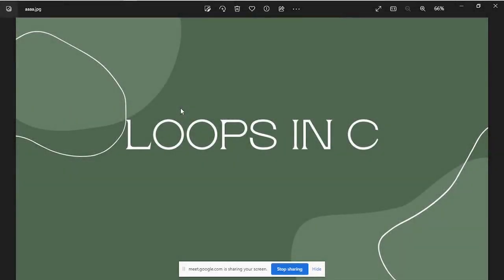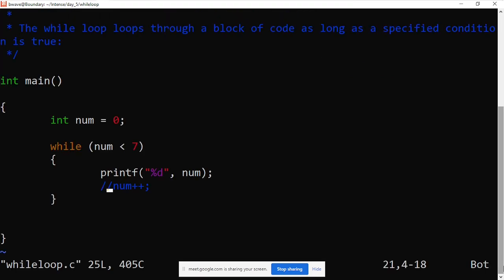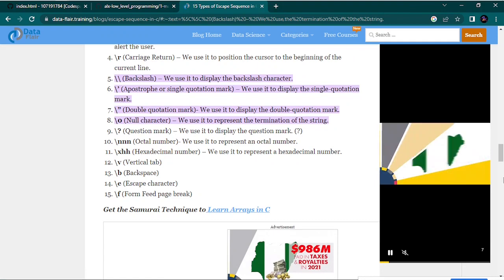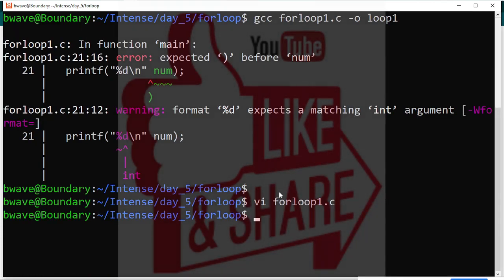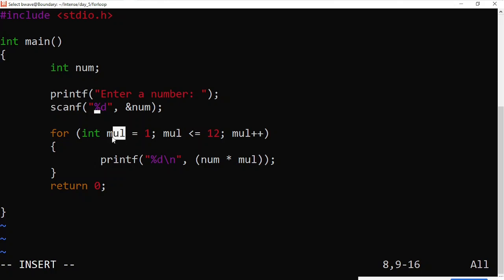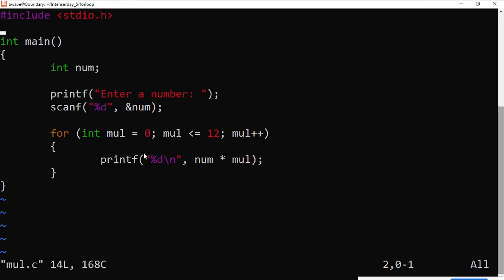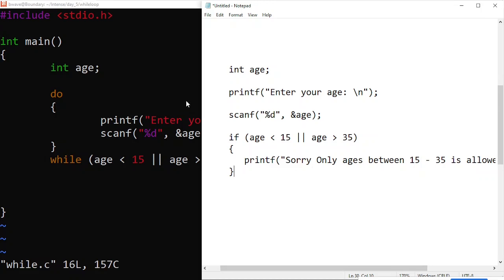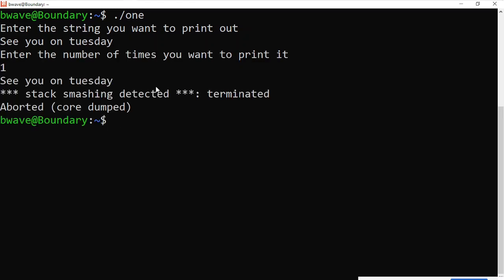Loop In C - C for complete beginners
this video explains the core concepts of loops in C programming with examples to help you understand how while loop, do while loop, and for loop works in C.
also , code challenge are there to help you rack your reasoning.